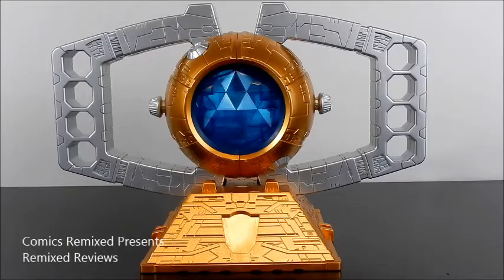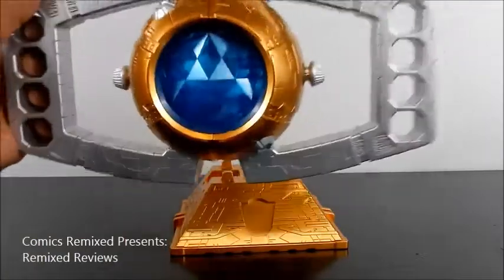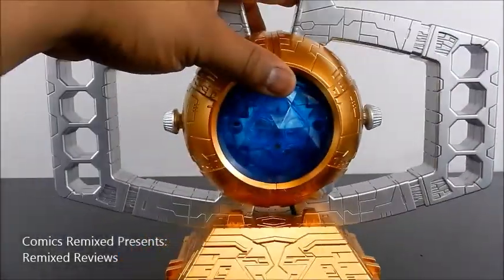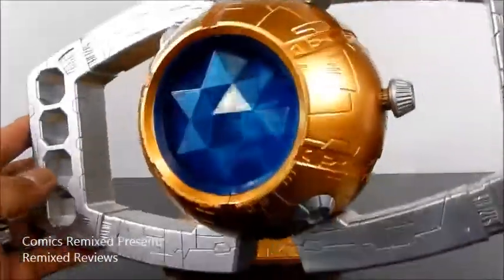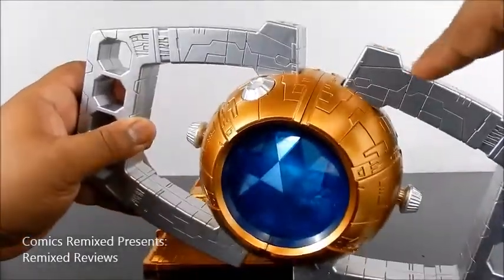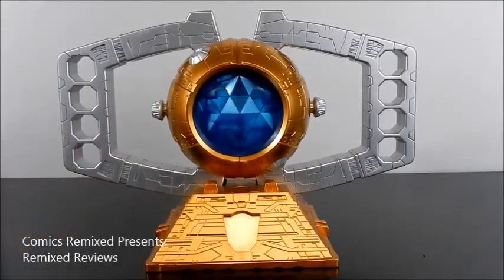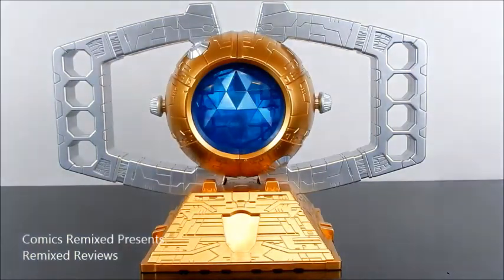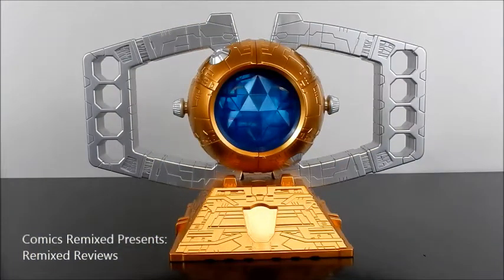Transformers Matrix (Junkion Blacksmith) Review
Comics Remixed presents a show dedicated to highlighting all the pieces in everyone's toy collections. It might take us a while but we will make the time. As a collector myself, I don't normally open the box but I decided do this for those of you who won't or can't. Enjoy the episode and we hope you enjoy our review on The Junkion Black Smith Matrix Review